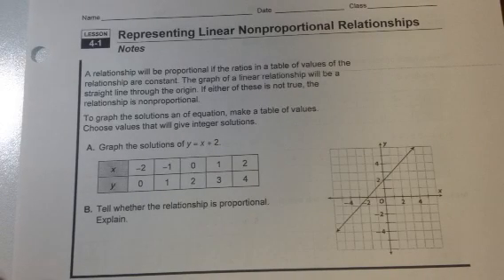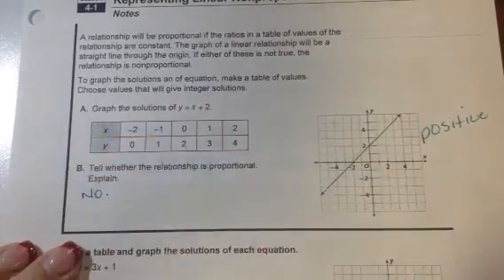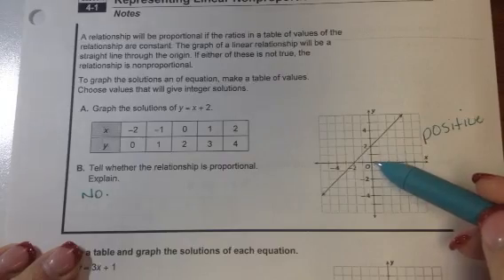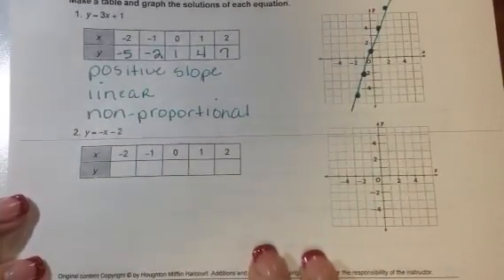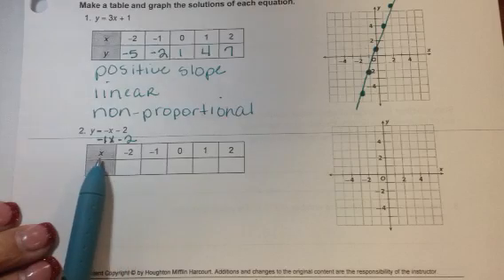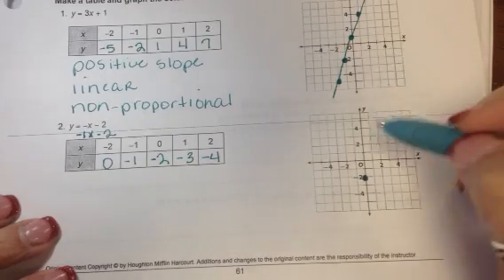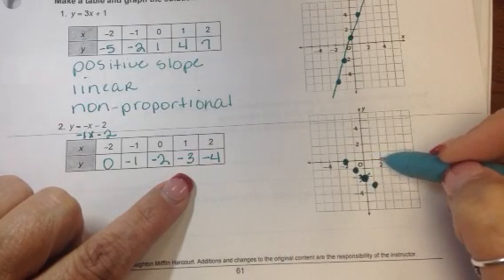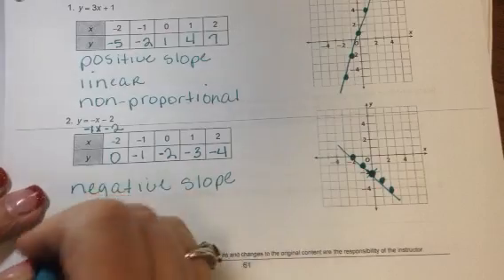Representing Linear Non-Proportional Relationships